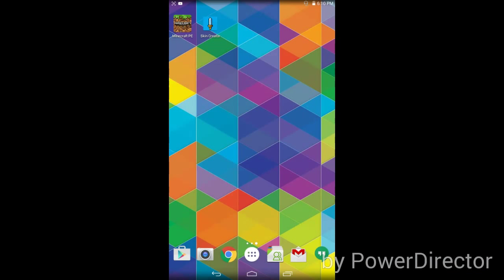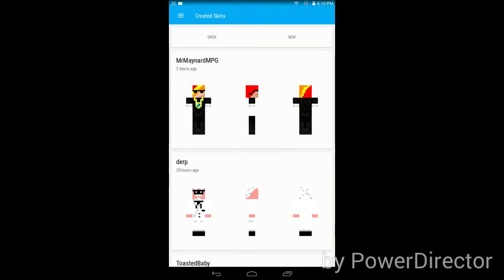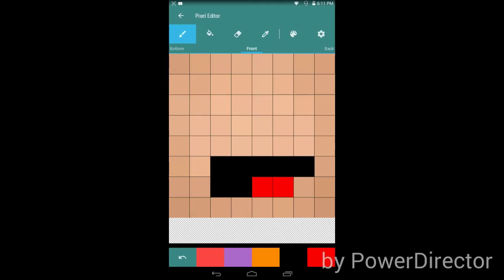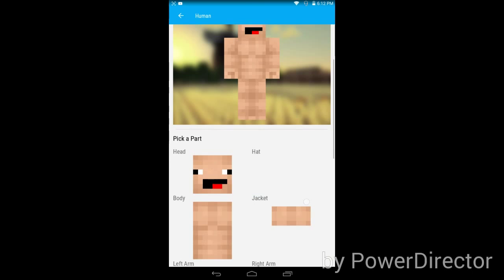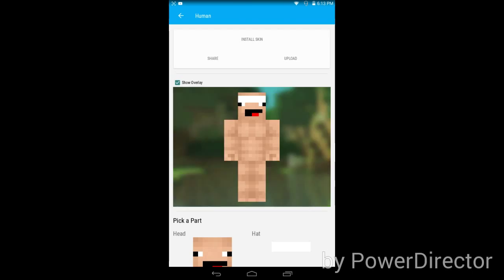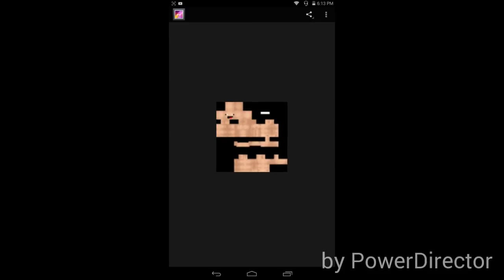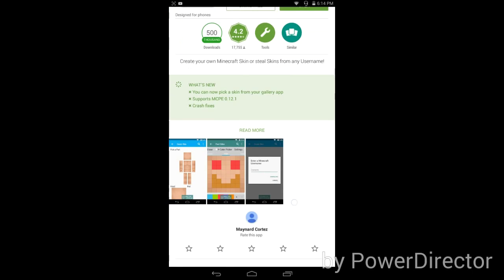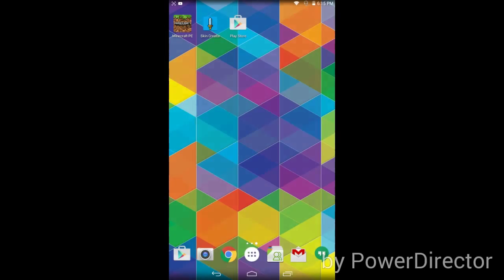How To Make a SKIN on MCPE 0.12.x (100 %Working)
Hi! This Is How you Create Skin on MCPE and MCPC on Android!